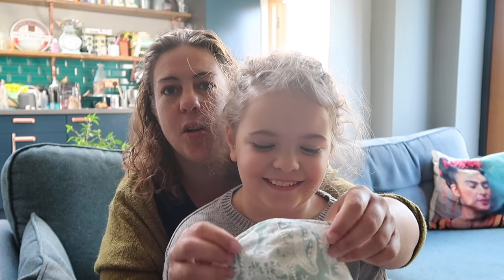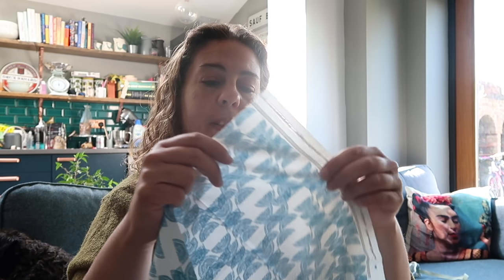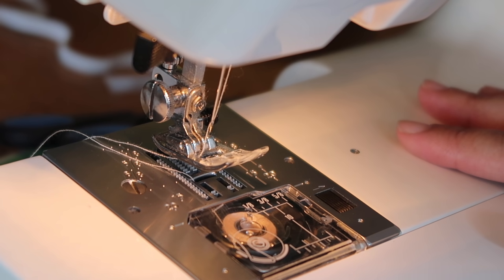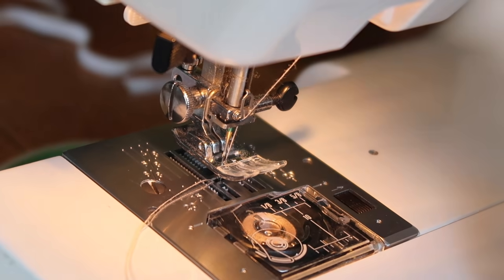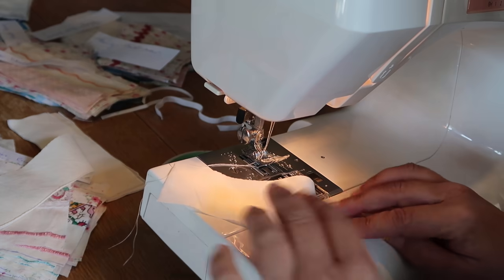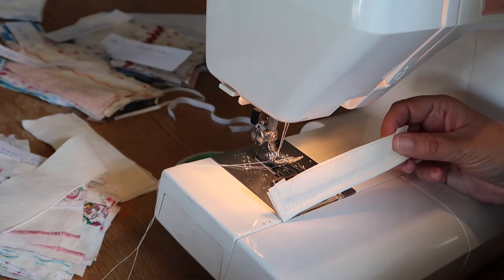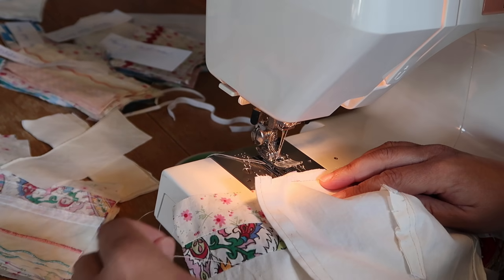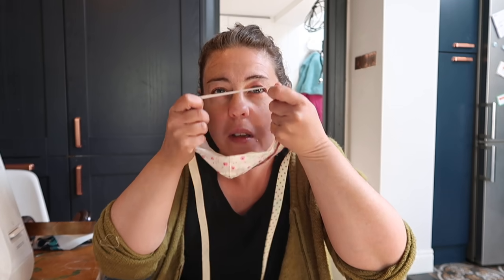Best easy DIY contour facemask tutorial. No pins, no faff, easy steps.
A real time step by step DIY contour facemask tutorial. Suitable for adults and kids. Explainations of sewing terms for those new to the sewing machine. Washable, with internal filter pocket.

and print and cut out the templates and pieces in the size you need of the NON POCKET version.

Can be washed in the washing or by hand.